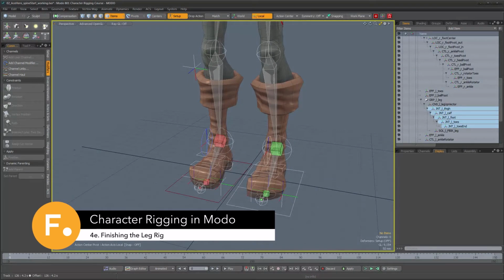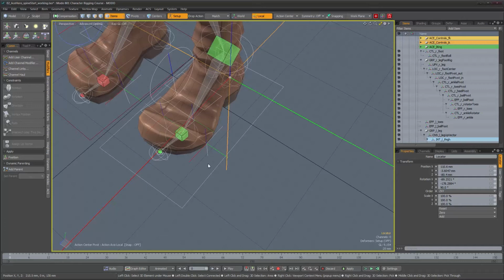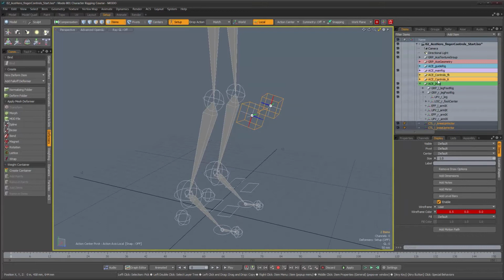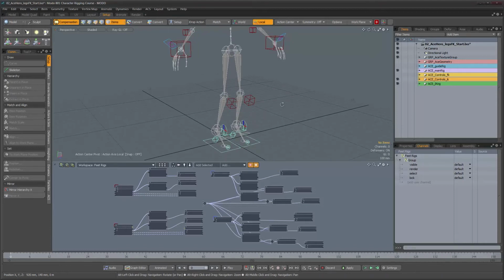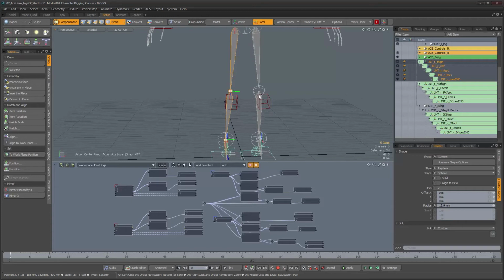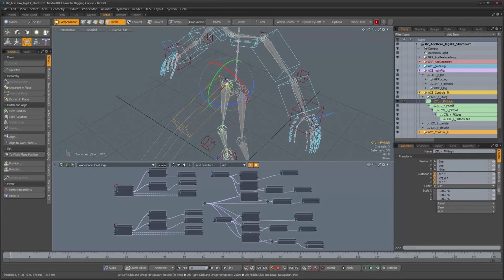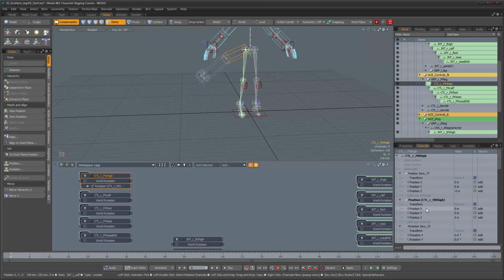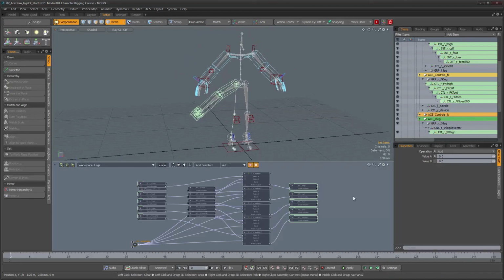Character Rigging in Modo | Part 4.5: Finishing the Leg Rig